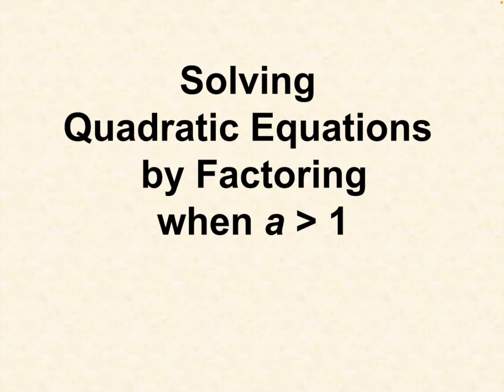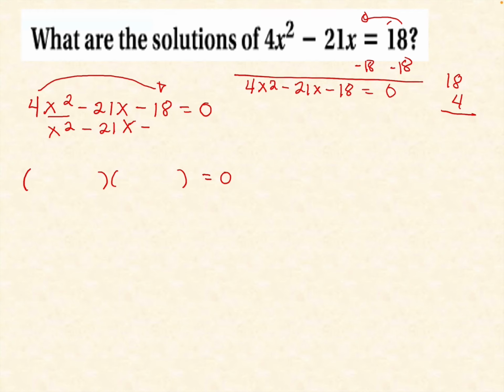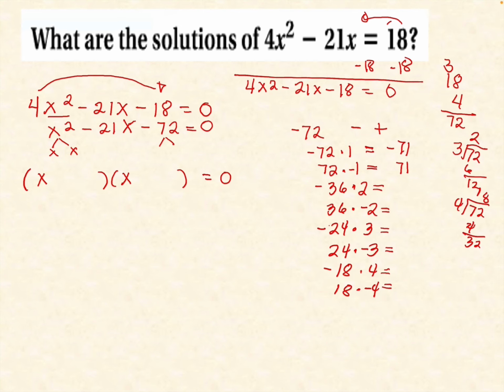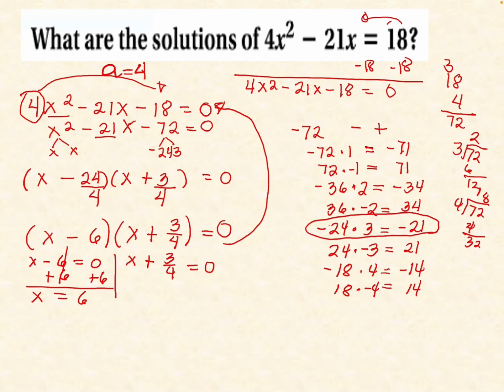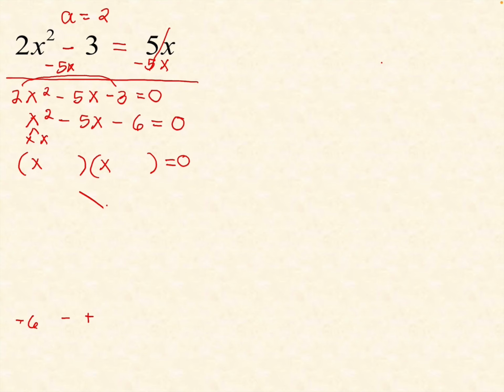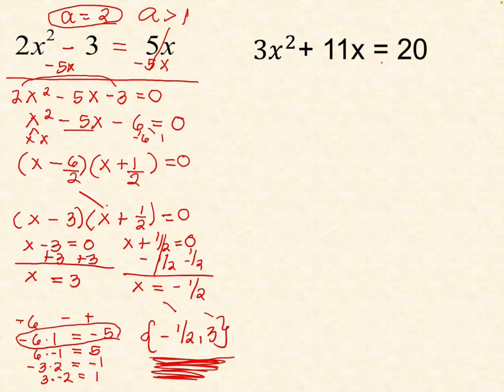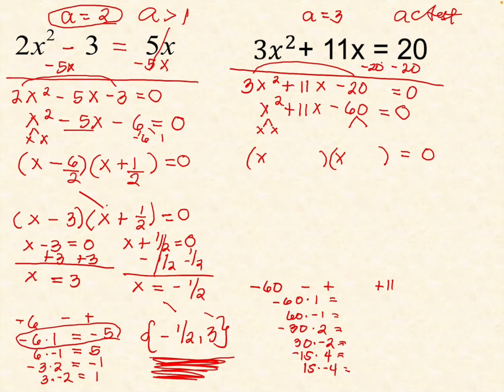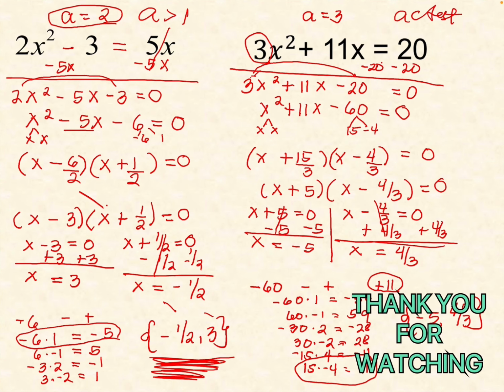Solving Quadratic Equations by Factoring when a is greater than 1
This video shows solving quadratic equations by factoring when a is greater than 1. This illustrates the used of AC Test in factoring a quadratic expressions. This helps in finding the solution of a quadratic equations.